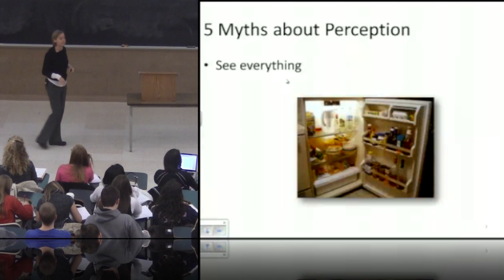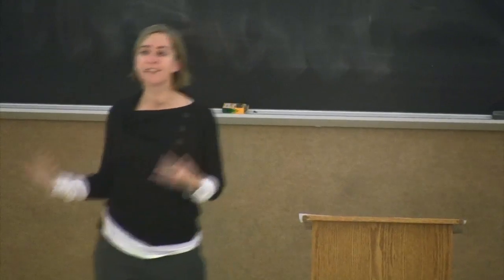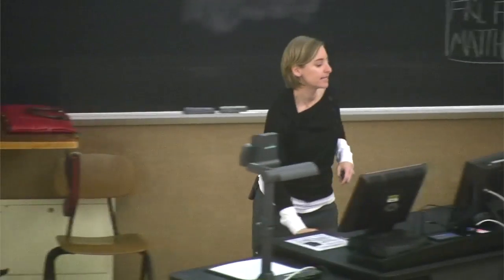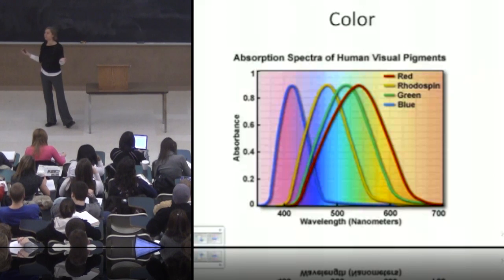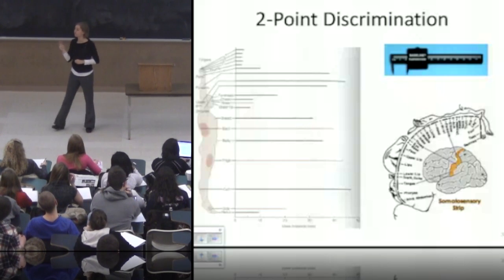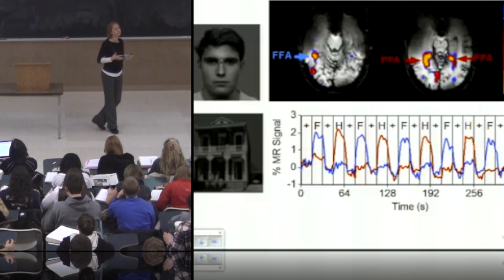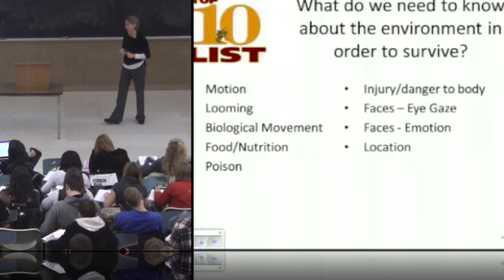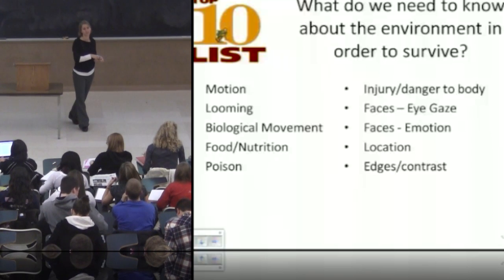Ch5-SensationPerception-prt1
Dr Jessica Witt talks about Sensation and Perception (part 1 of 2).

Dr Witt's research demonstrates that action abilities influence perception.  For example, baseball players who are hitting better perceive the ball as bigger.  Hills look steeper when the perceiver is fatigued.  Objects look closer when the perceiver intends to reach to them with a tool.  Perception is not just about what is in the environment but also about the perceiver's own body, abilities, and intentions.  In that sense, perception is action-modulated.

Upper level courses taught by Dr. Witt:

Psychology 200: Introduction to Cognition
Psychology 231: Sensory and Perceptual Processes